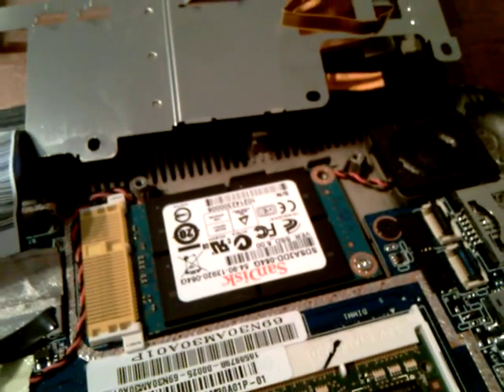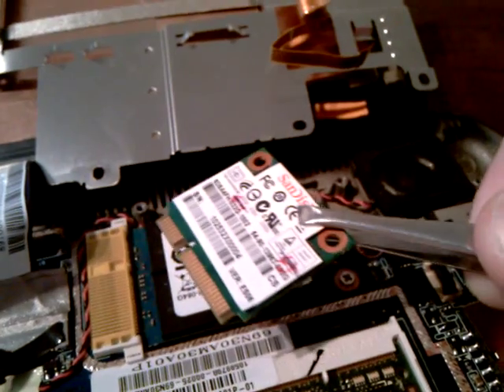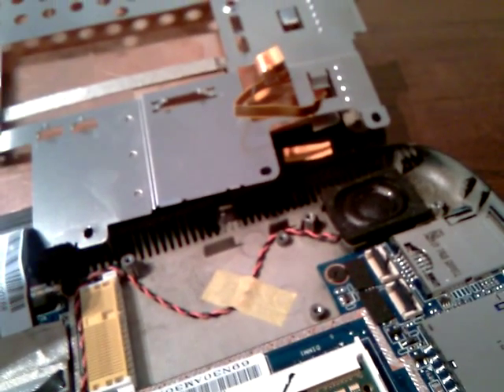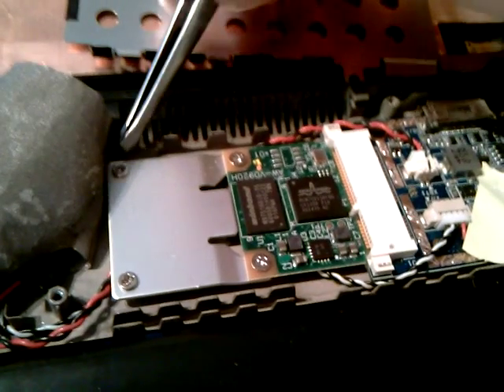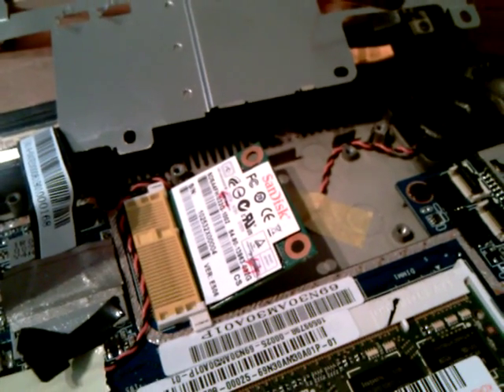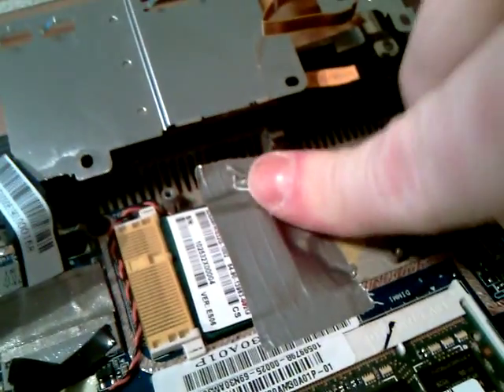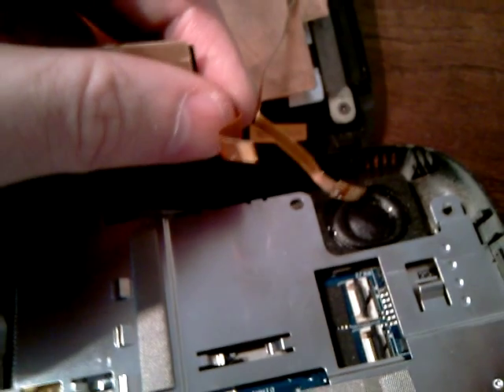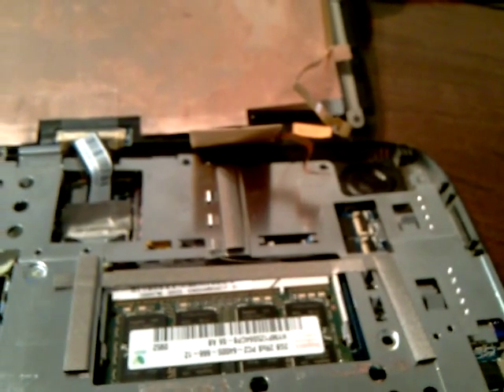ExoPC - SSD Upgrade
I thought i'd make a short video of updating the SSD for those that are interested. The new faster SSD is SUPER fast and much better test results than the original.

I'll be posting a video of the test results shortly.